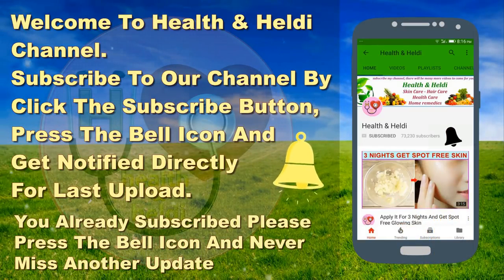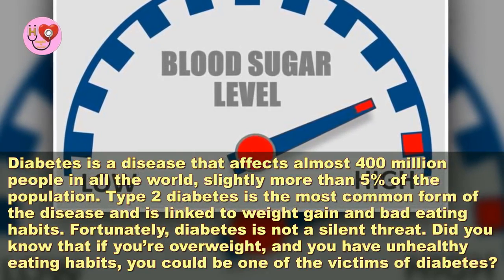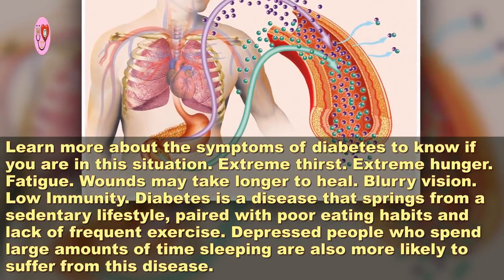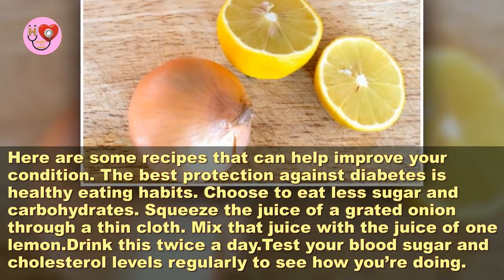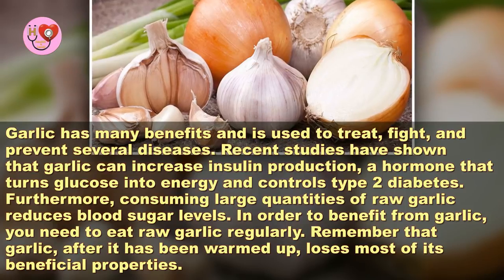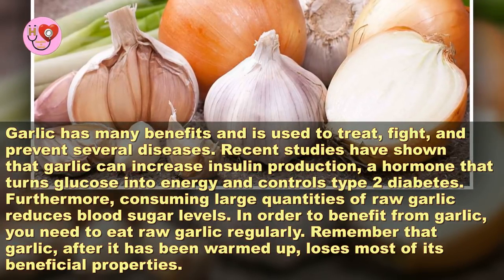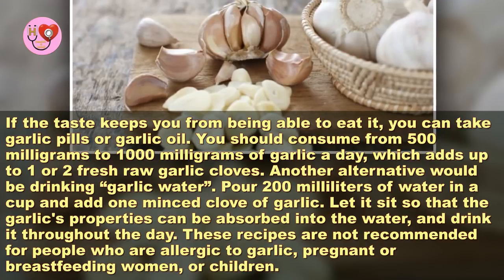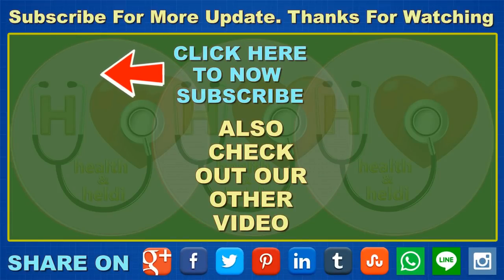Regulate Your Blood Sugar Levels Using Only 2 Ingredients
Regulate Your Blood Sugar Levels Using Only 2 Ingredients. Diabetes is a disease that affects almost 400 million people in all the world, slightly more than 5% of the population. Type 2 diabetes.

Are your blood sugar levels high? Are your eating habits healthy? What about your weight? Is it average or above average? Did you know that if you're overweight, and you have unhealthy eating.

Are your glucose levels high? Are your dietary patterns solid? Shouldn't something be said about your weight? Is it normal or better than expected? Did you realize that in case you're.